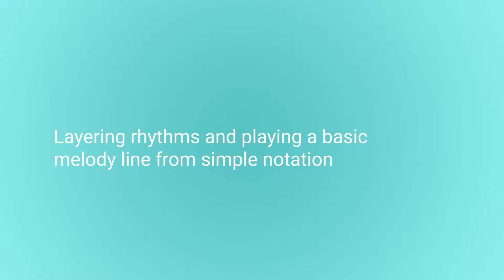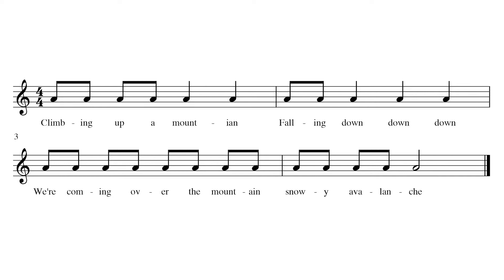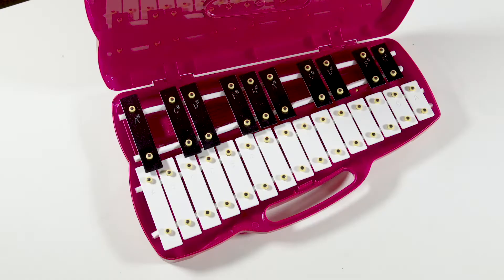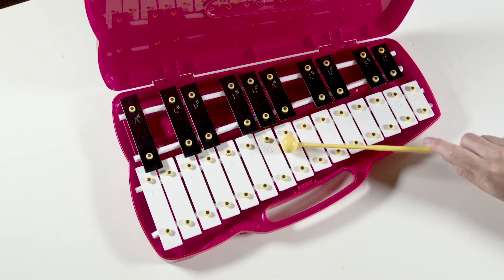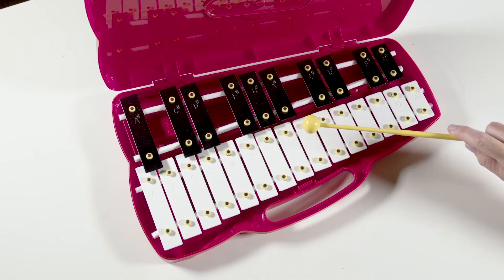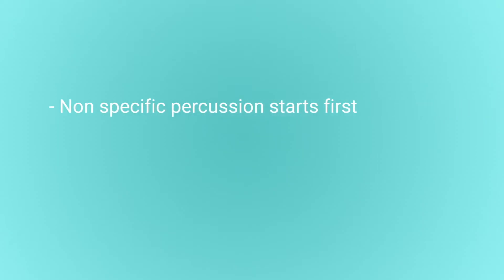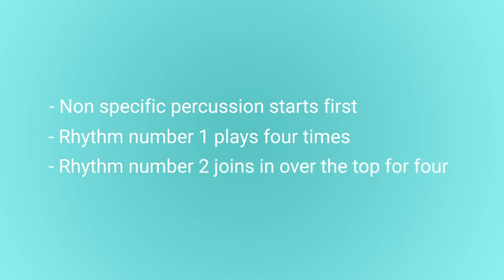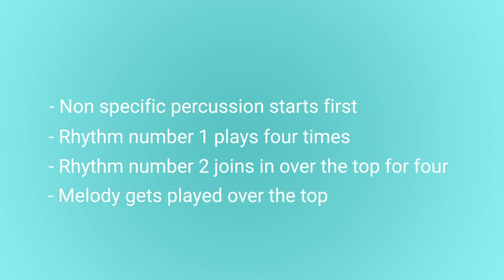How to Teach Music KS2 - Creating a Mountain Soundscape Lesson 2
Lesson 2 on how to teach music to KS2. The children are going to be creating a mountain soundscape using percussion instruments.

With Kapow Primary you'll get access to all four lesson videos, as well as accompanying lesson packages.